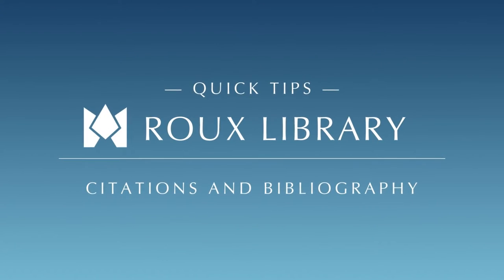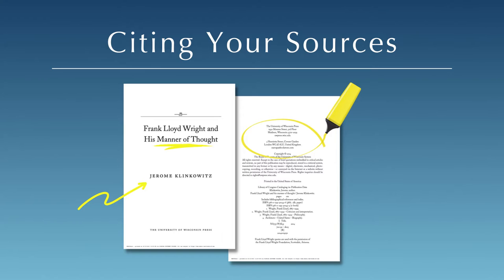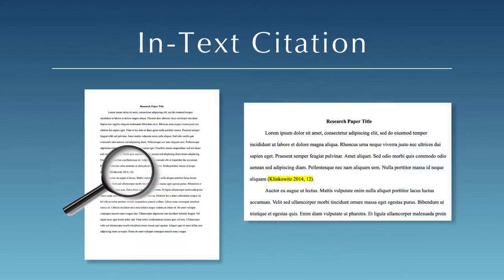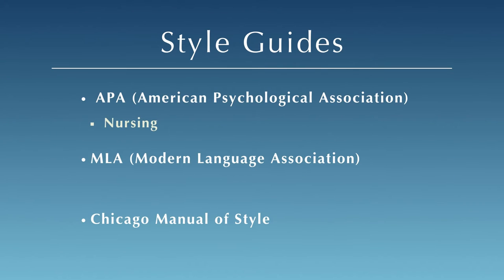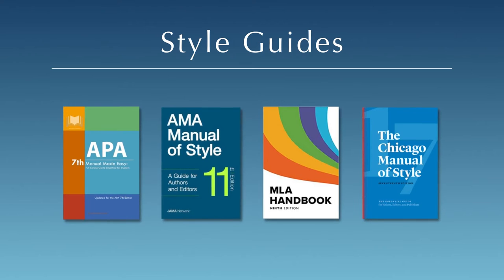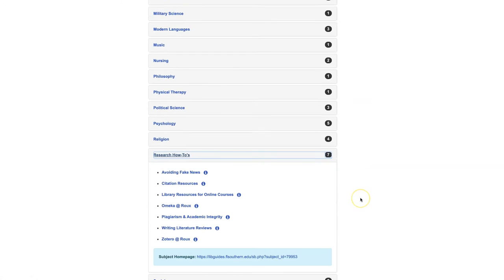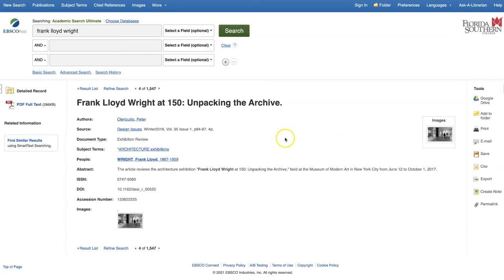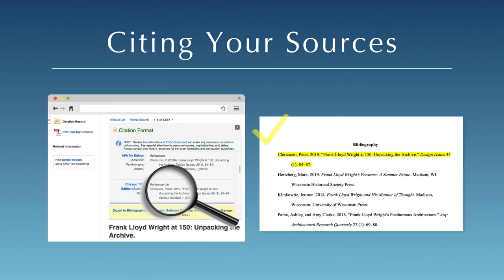Citations and Bibliography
Learn about citation formatting styles, and where you can find more information about them.

Table of Contents:
0:00 Introduction
0:10 Citing Your Sources
0:50 Style Guides
1:13 Citation Resources at Roux Library
1:45 Database-generated citations